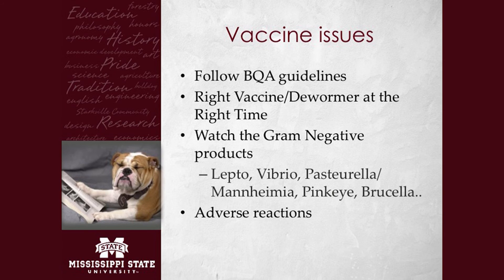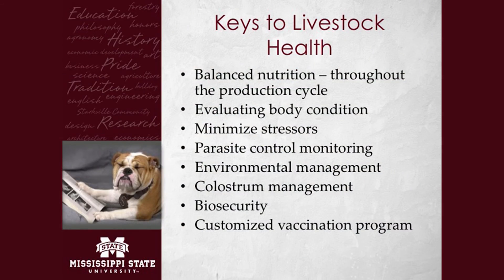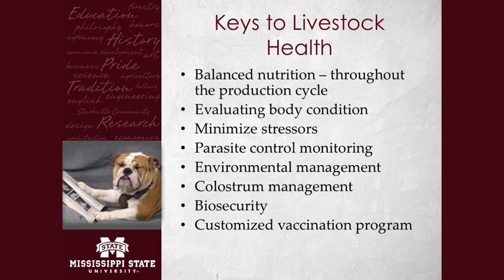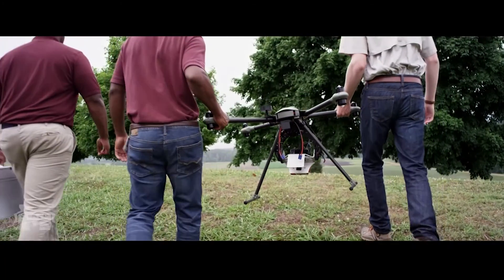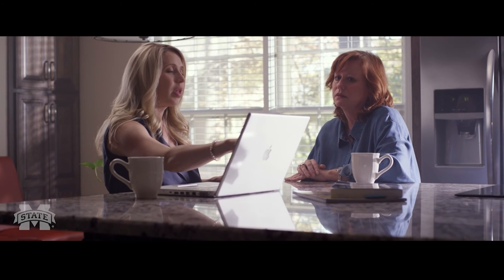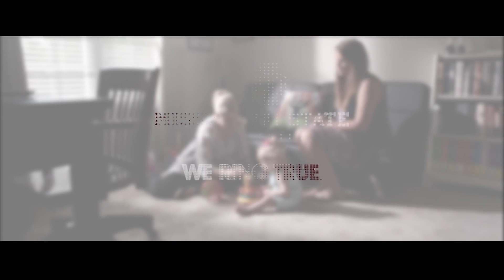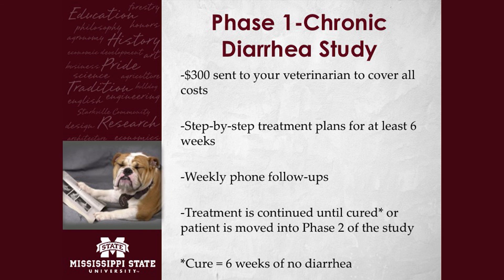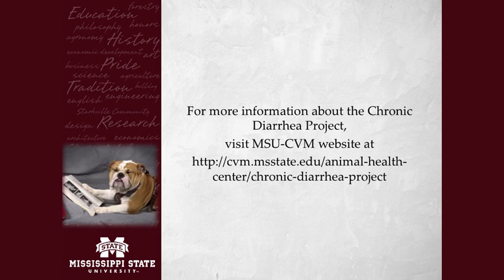Pegasus May 2017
Guests, Dr Jim Brett continues to discuss heard heath and Dr. Allyssa Sullivant discusses chronic diarrhea in pets.